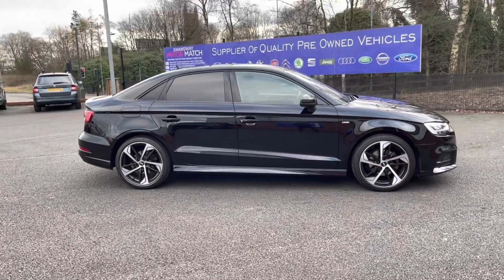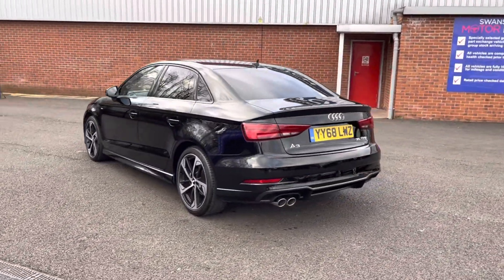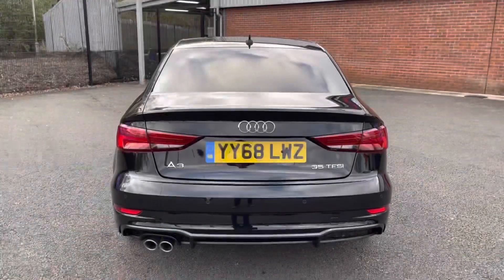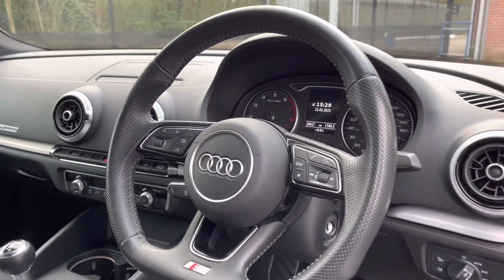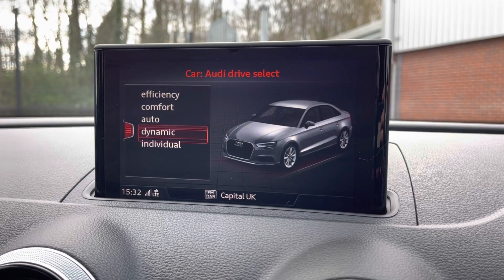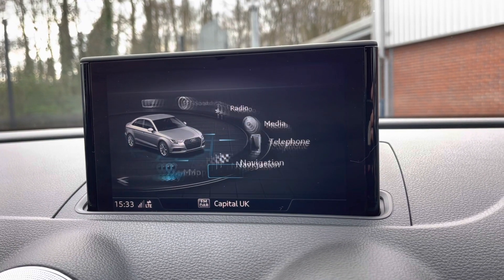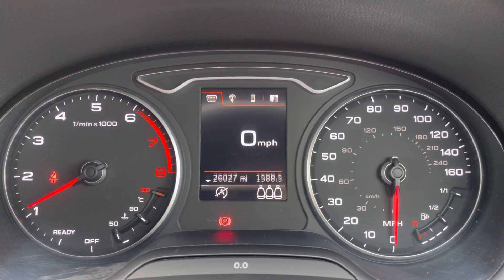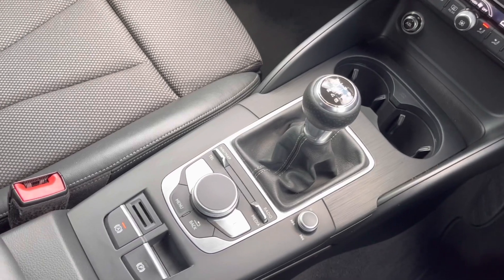Approved Used Audi A3 1.5 TFSI CoD 35 Black Edition - Motor Match Bolton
Just into our stock, this Approved Used Audi A3 1.5 TFSI CoD 35 Black Edition, is now available for sale from Motor Match Bolton.

Reg:  YY68LWZ
Fuel:  Petrol
Transmission:  Manual
Engine Size:  1.5
Mileage:  26027

Key Features:  Rear Parking Sensors!

0:00 - Introduction
0:25 - Exterior
0:50 - Boot
1:10 - Interior
1:30 - Key features
2:10 - How to get in touch